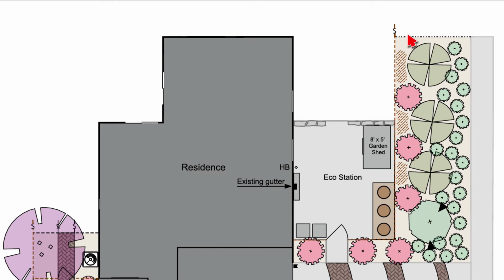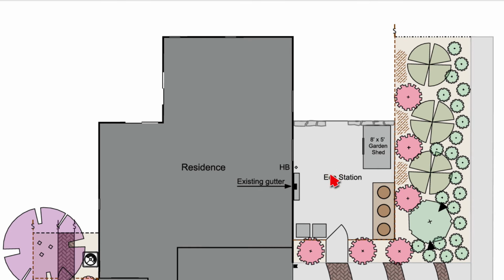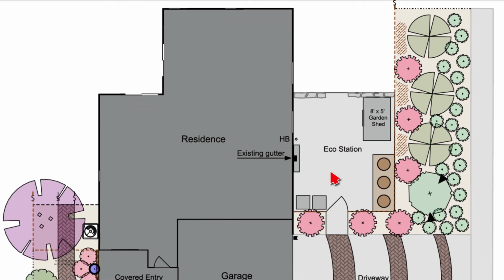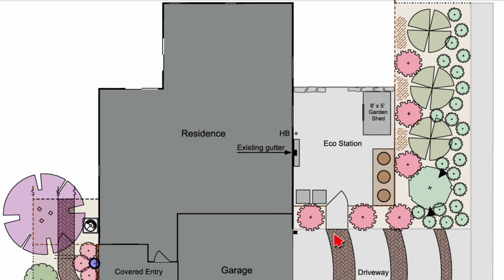Rain Garden for Right As Rain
Screencast tour of Right As Rain rain garden landscape design plan